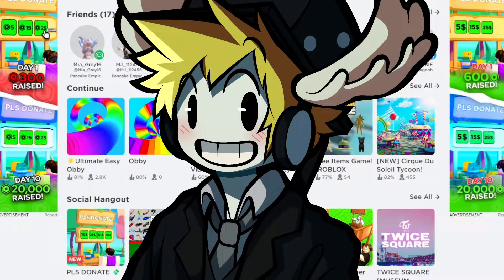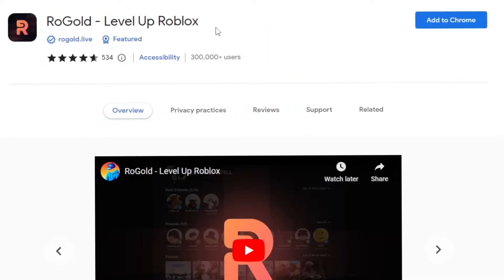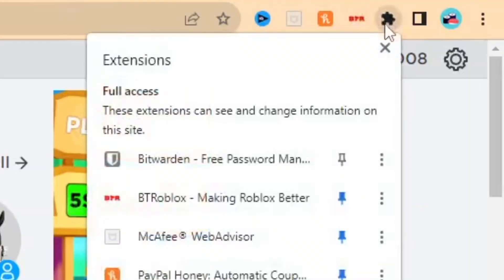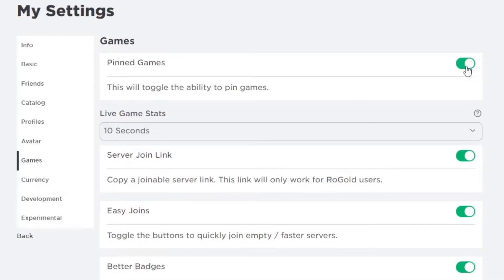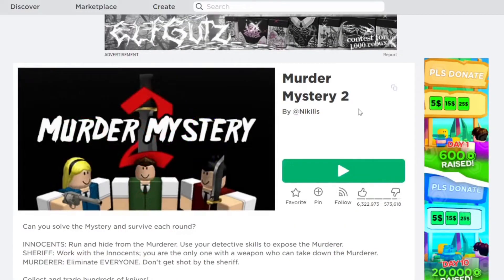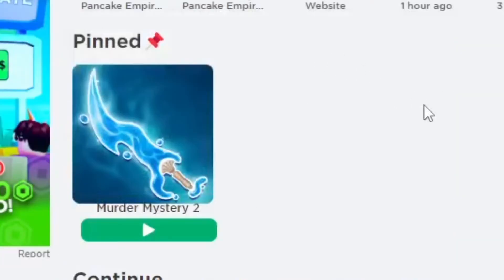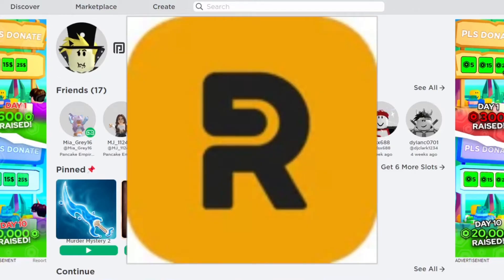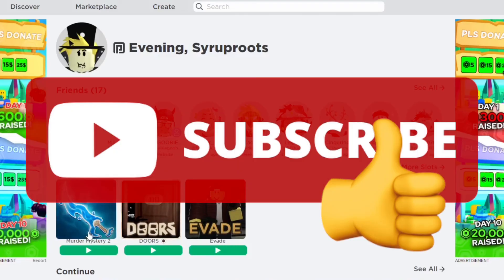How to Pin Favorite Games to Roblox Home Page! (2025)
In this video I show you how to pin your favorite games on the Roblox home page which is very easy to do with this google chrome extension that I go over in this video, after installing it you will want to enable the setting to have the ability to pin any Roblox games that you want, after checking settings go to any game on the Roblox website and click the pin button next to the favorite button under the green play button on the Roblox game page.
⭐Stuff I Use:
Connect w/ Me!:
⏰Timecodes:
0:00 Intro
0:16 RoGold
0:47 Settings
1:12 Pin Games
2:13 Outro
how to find explorer and properties on roblox studio, how to find toolbox on roblox studio, how to open explorer, properties and toolbox in roblox studio, roblox studio tutorial